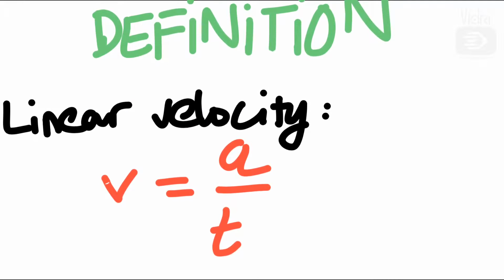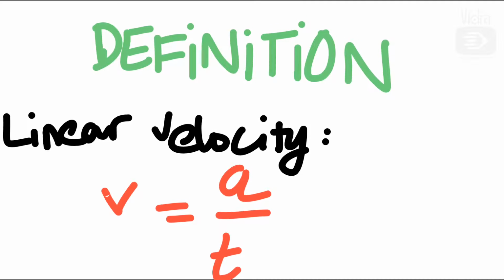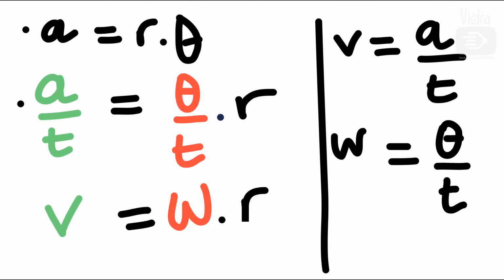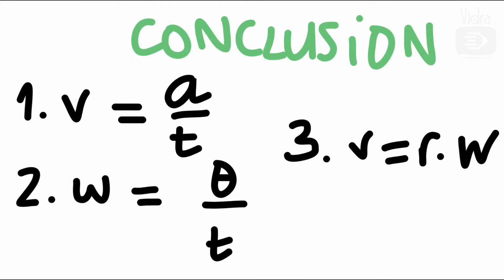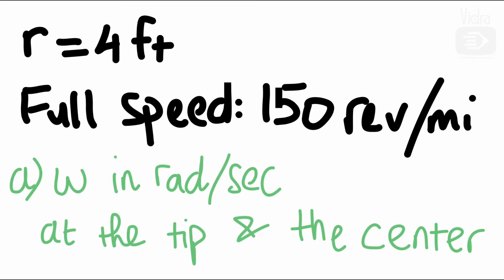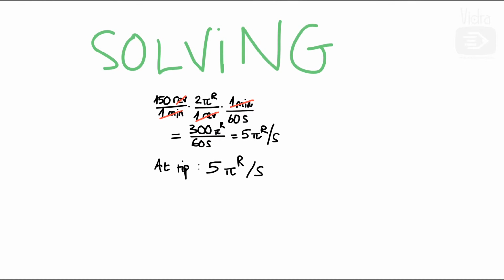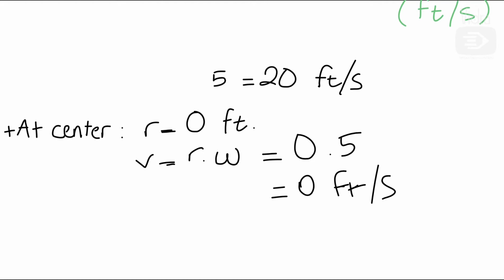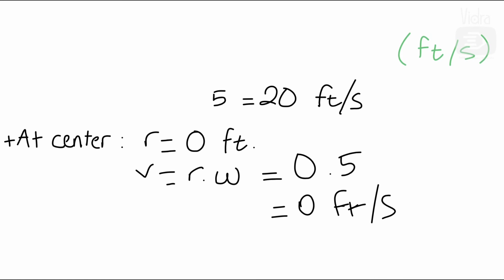Rotary Motion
By Quinn, Lily, Thomas.